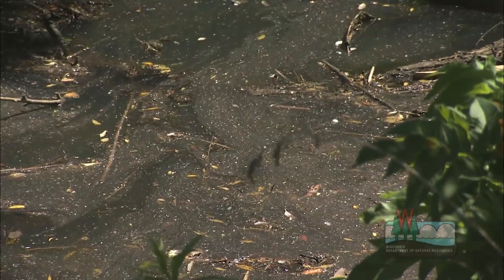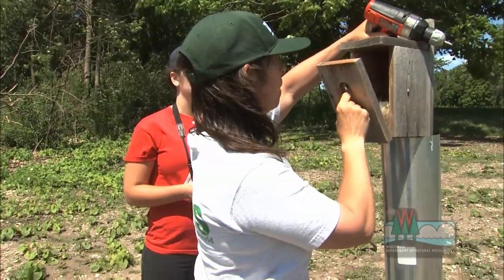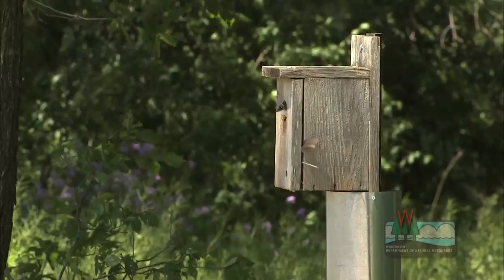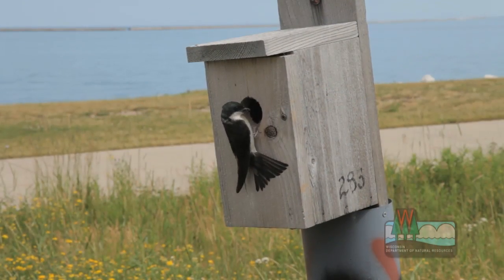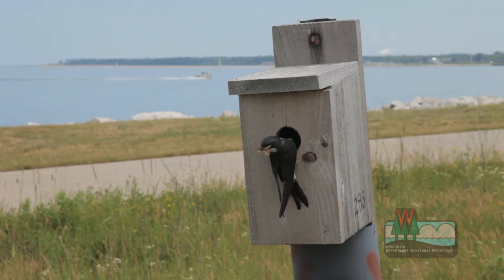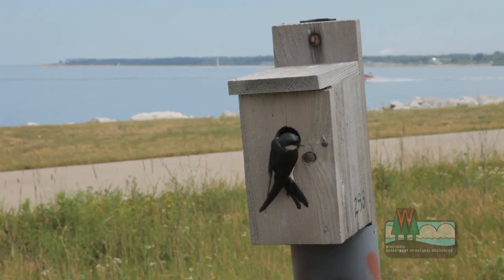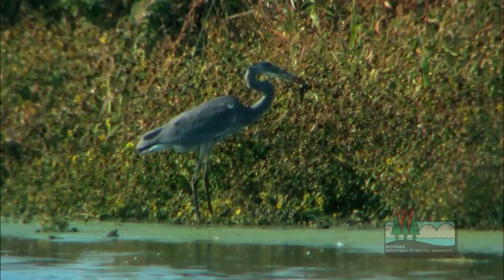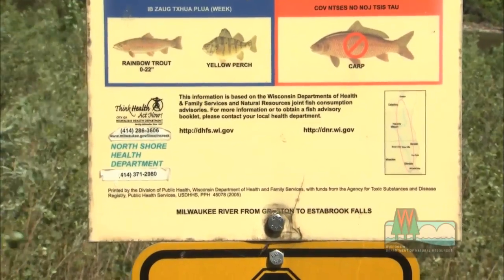Tree Swallow Monitoring in Wisconsin's Areas of Concern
Scientists are monitoring pollutant levels in the tree swallow to keep track of progress as clean-up and restoration work continues in the Great Lakes Areas of Concern.  Five Areas of Concern occur in Wisconsin along the shores of Lake Michigan and Lake Superior.

Partial funding for this video was provided by the U.S. Environmental Protection Agency through the Great Lakes Restoration Initiative.